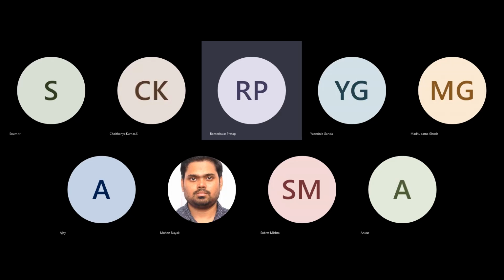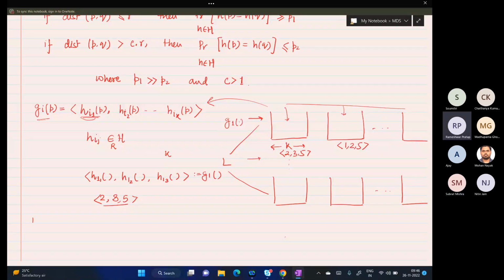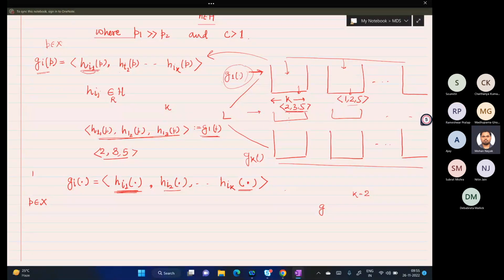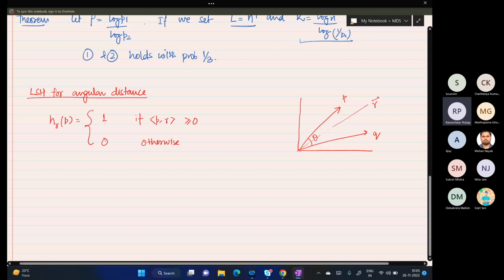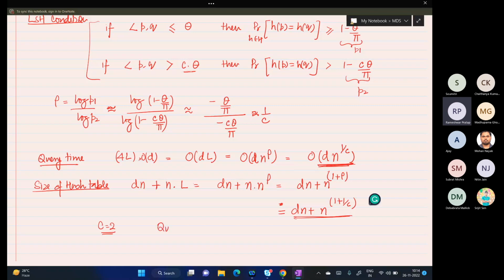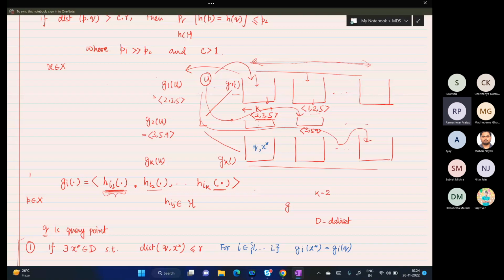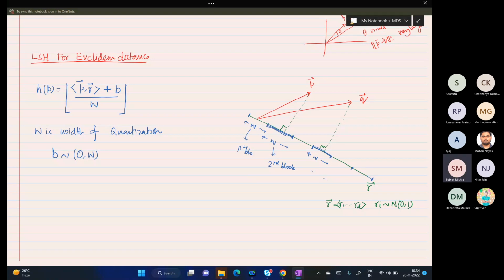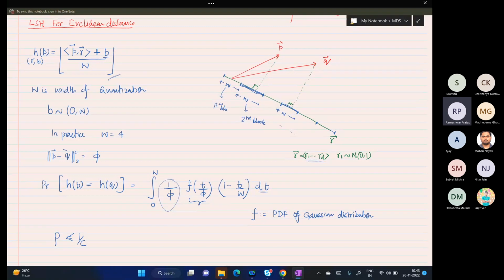Lecture 12 (a) Examples of LSH: Signed Random Projection (SimHash) and E2LSH